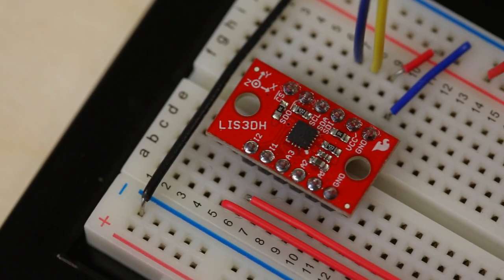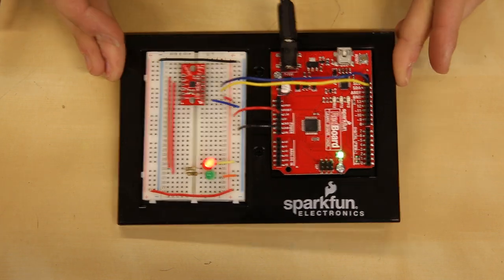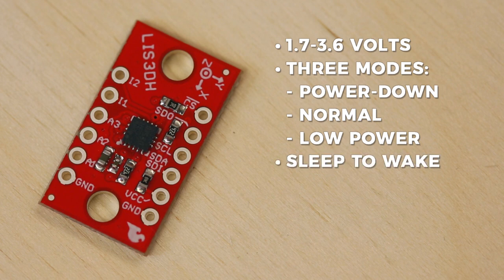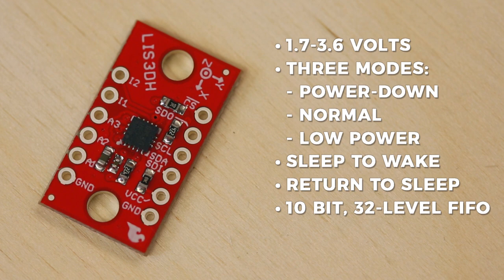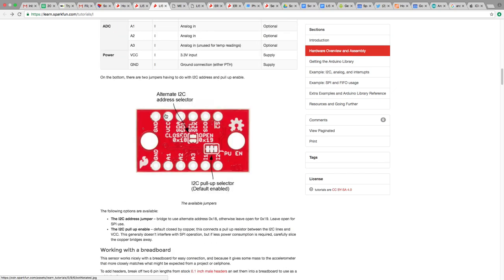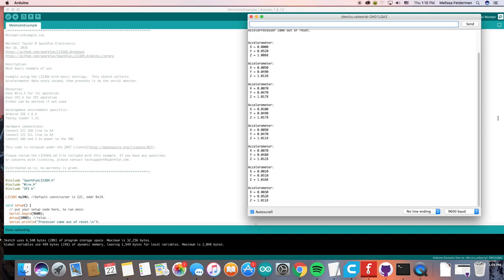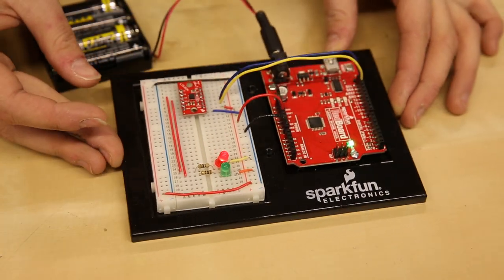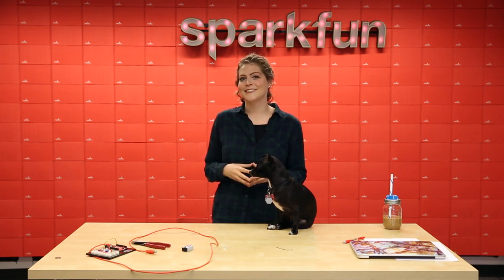SparkFun LIS3DH Accelerometer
The LIS3DH Breakout is a smart, low-power, three-axis, capacitive micro-machined accelerometer with 12 bits of resolution that you can use to add translation detection to your project. It would be classified as a 3DoF, or 3 Degrees of Freedom. Inertial Measurement Units (or IMUs) can provide additional space location data, such as gyroscopic or magnetometric. The LIS3DH provided on this breakout operates under the same principles but gives a few analog inputs to play with, and it has some built-in movement detection abilities.

The LIS3DH is easy to set up; just wire up your choice of interface (SPI or I2C), supply 3.3V, and ground. This sensor works nicely with a breadboard for easy connection, and, because it gives some mass to the accelerometer, it more closely matches what might be expected from a project or cellphone.

The LIS3DH Breakout is a 3.3V device! Supplying voltages greater than ~3.6V can permanently damage the IC. As long as your Arduino has a 3.3V supply output, and you’re fine with using I2C, you shouldn’t need any extra level shifting. But if you want to use SPI, you may need a level shifter.